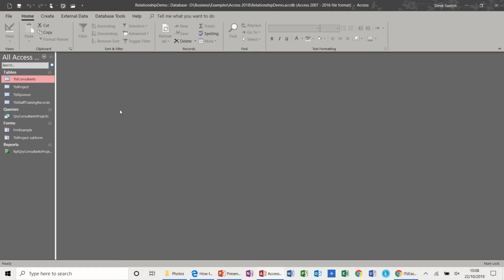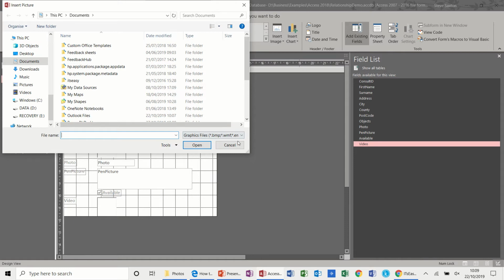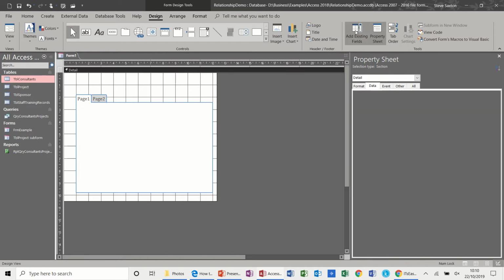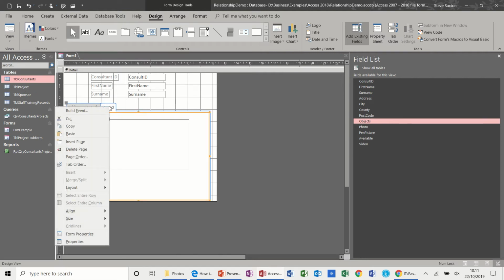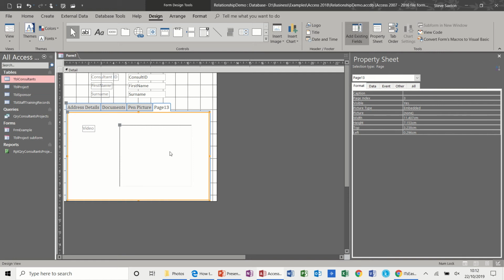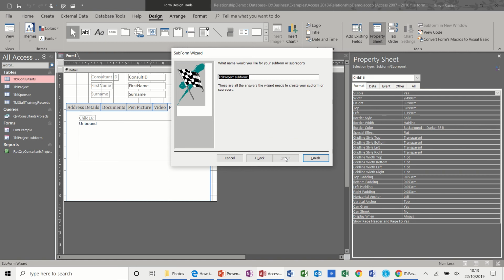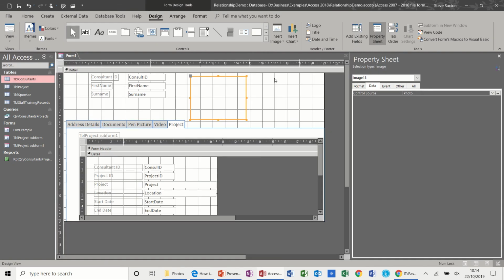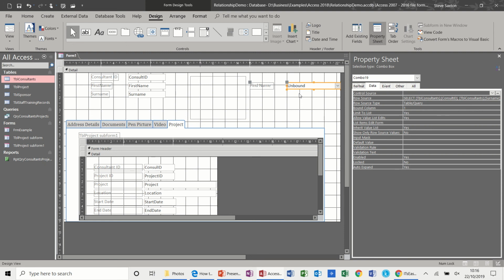How to create tab controls, image controls and add a lookup control in Microsoft Access.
This video explains how to create a tab control and add multiple fields types and tables on to the control. The tutorial also explains how to add an image to a form and how to create a lookup control in a Microsoft Access database. This video is part of a series on Microsoft database forms.